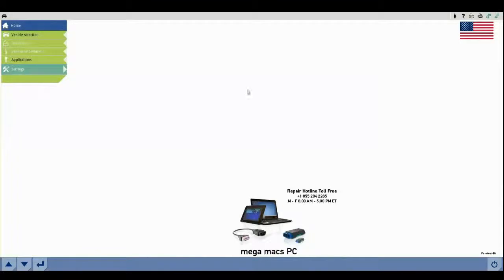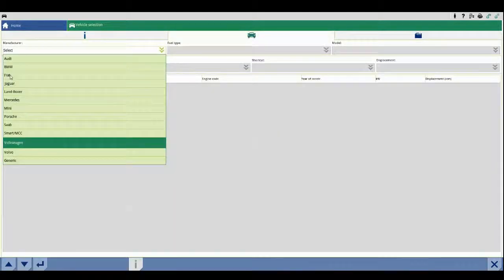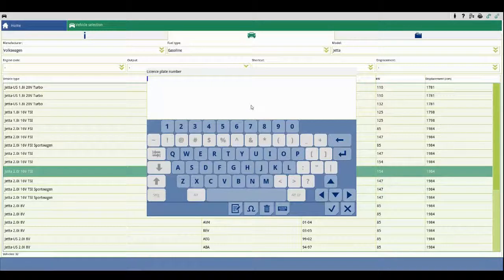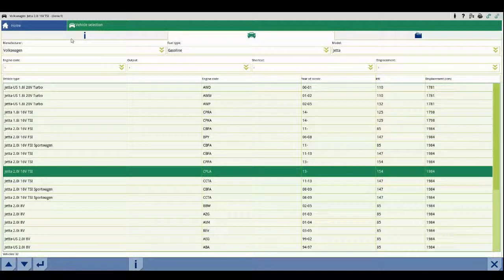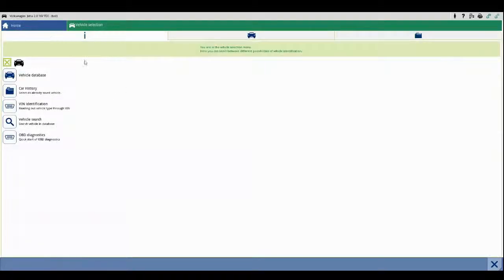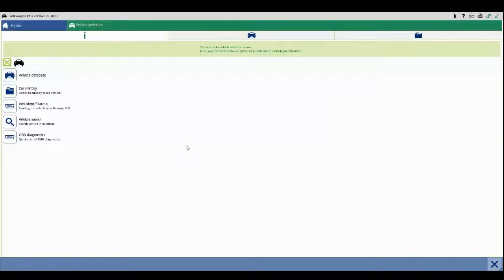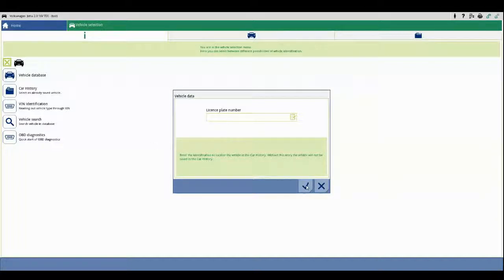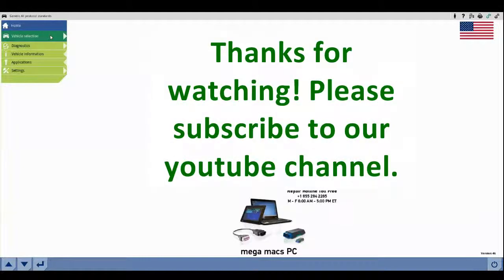HGS Training Video 2 : Car Selection on the mega macs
This video shows you several different ways to identify the car you're working on.